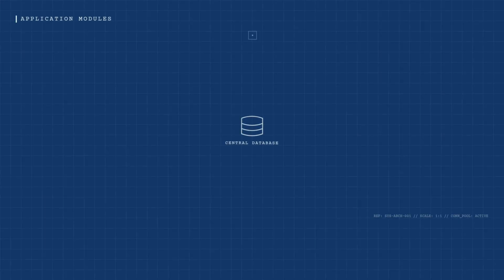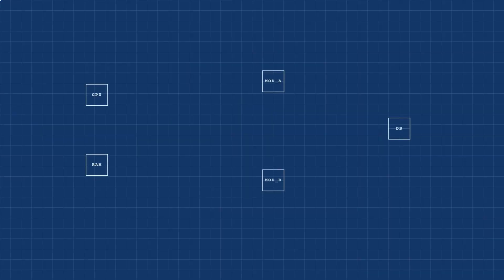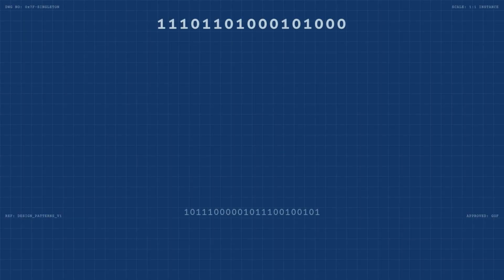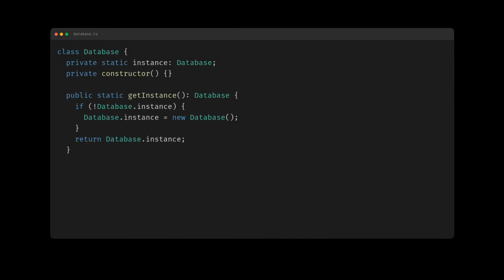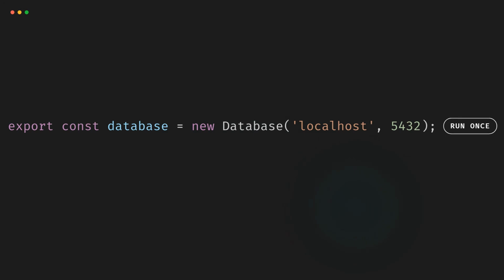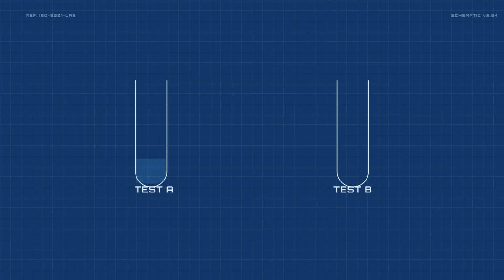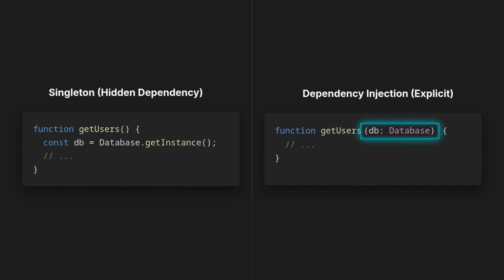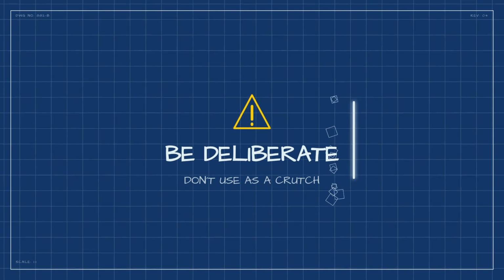Why Developers Hate (and Love) the Singleton Pattern | Design Patterns Ep. 5/22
Welcome to Episode 5 of our Design Patterns series! Today, we’re tackling the most famous — and most controversial — pattern in software engineering: The Singleton.

While the Singleton ensures a class has only one instance and provides a global access point, it is often labeled an "anti-pattern" by modern developers. In this video, we break down why that is, how to implement it correctly in classic and modern TypeScript, and when you should reach for Dependency Injection instead.

What we cover:

✅ The core problem: Wasted resources and connection conflicts. ✅ implementation: Private constructors and static getInstance methods. ✅ Modern TypeScript: Why ES Modules are "natural" singletons. ✅ The Controversy: Violations of SRP, testing difficulties, and hidden dependencies. ✅ Alternatives: A look at Dependency Injection. ✅ When to use it: Loggers, config managers, and hardware drivers.

Timestamps: TBD

Singleton Pattern, Design Patterns, TypeScript, Software Architecture, Programming, Software Engineering, Dependency Injection, Single Responsibility Principle, Unit Testing, ES Modules, Coding Tutorial.